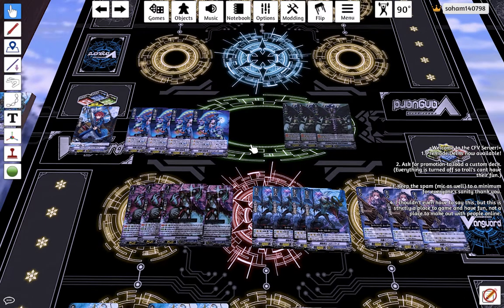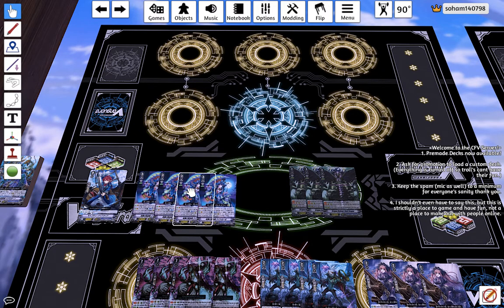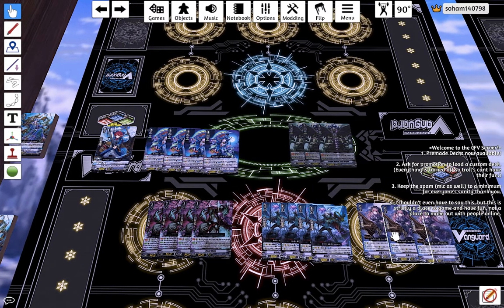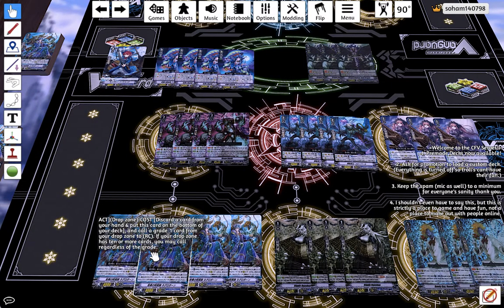Nightrose Deck preview 2.0